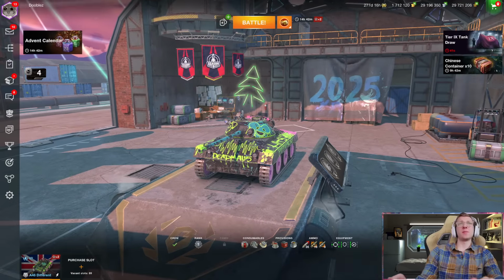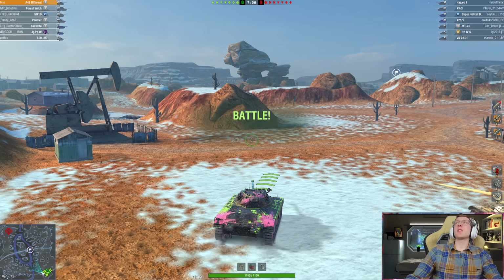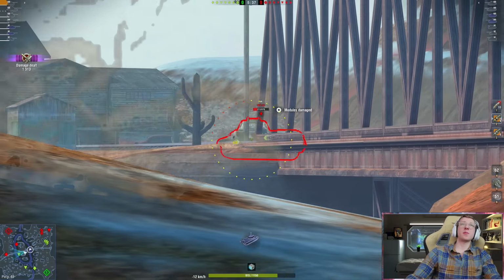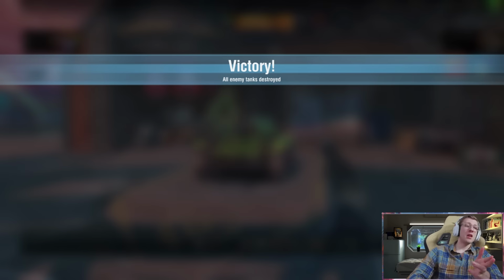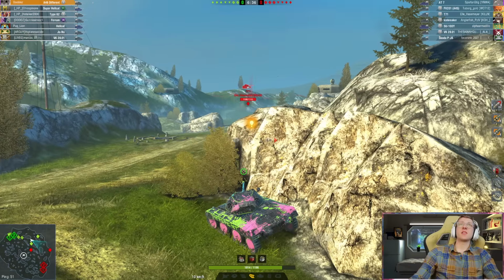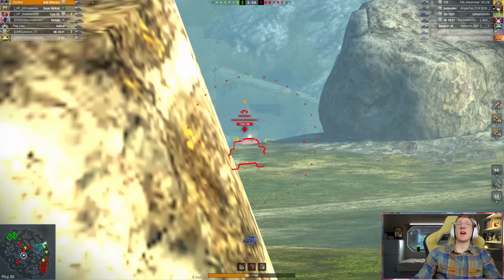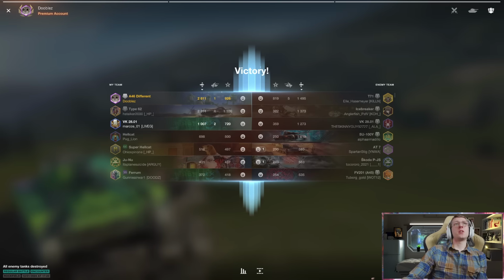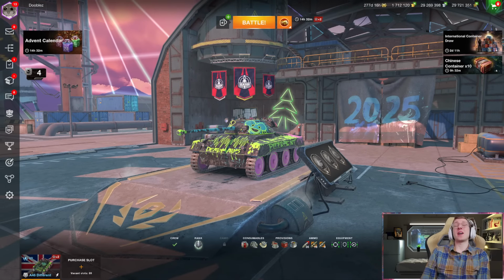FREE T7 FOR EVERYONE! A46 Review